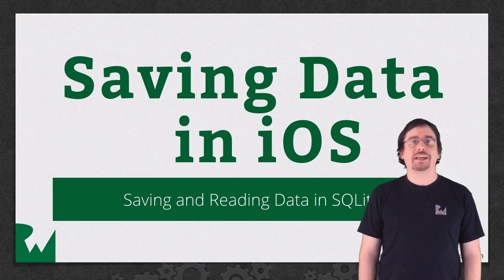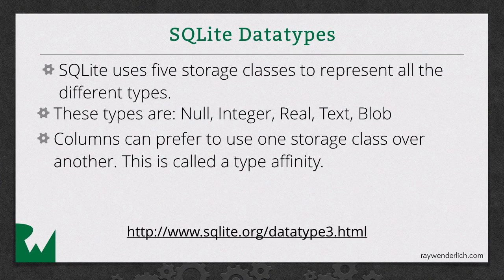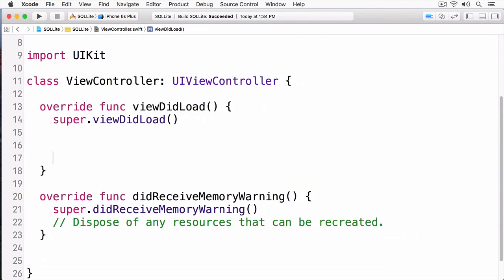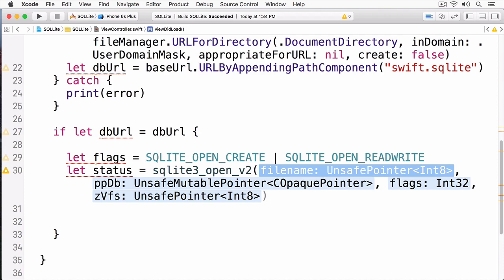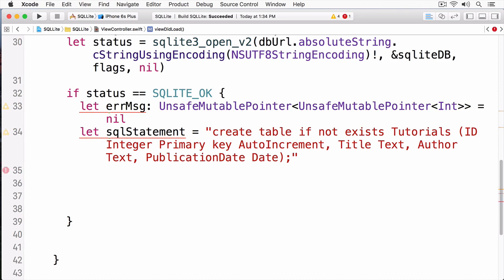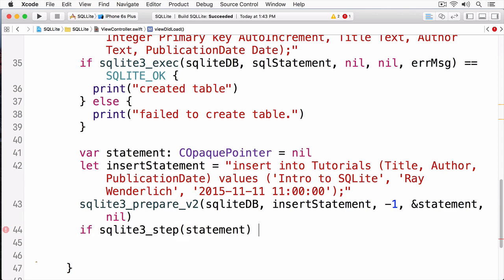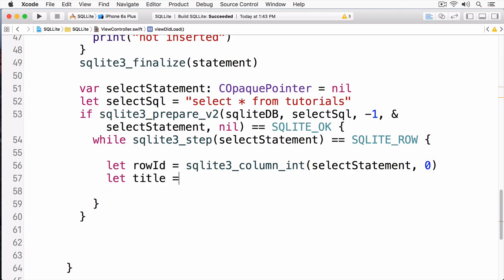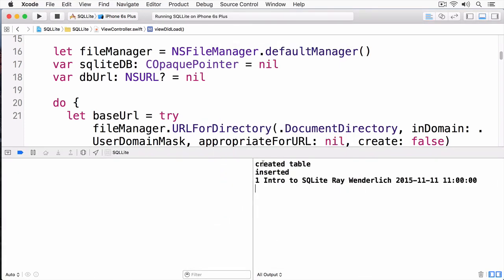Reading and Writing in SQLite - Saving Data in iOS - raywenderlich.com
This video will show you the basics of reading and writing data to SQLite in Swift.

XML is a markup language that allows you to describe the structure of a document’s data entirely in text, using tags that you can arbitrarily define. (“XML” stands for “Extensible Markup Language”.) The rules governing the structure are specified in a language schema such as DTD (Document Type Definition). Cocoa provides a class, NSXMLParser, whose instances are event-driven parsers (sometimes called streaming parsers) that sequentially find the constructs of an XML document as well as any associated DTD declarations. They report what they find to a delegate, and it is up to the delegate to do something with this data. This document explains how to use NSXMLParser.